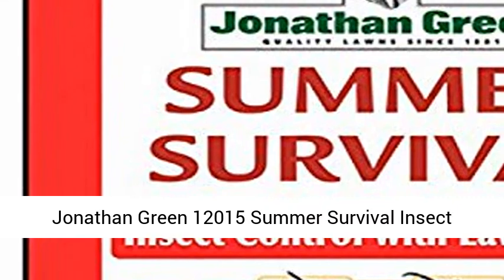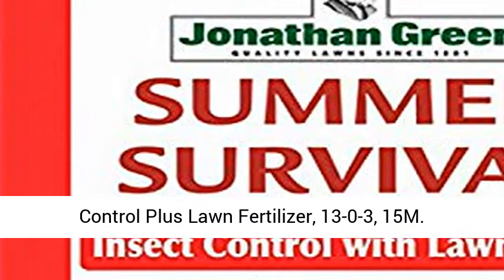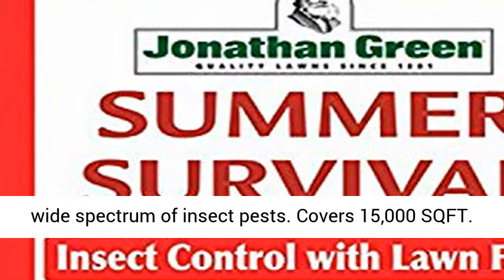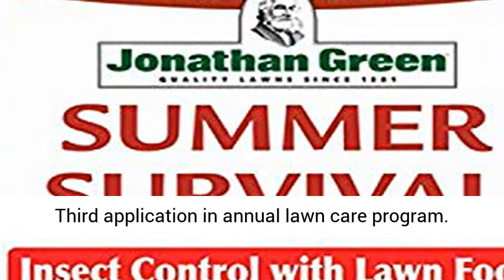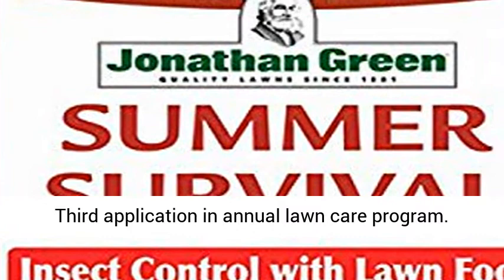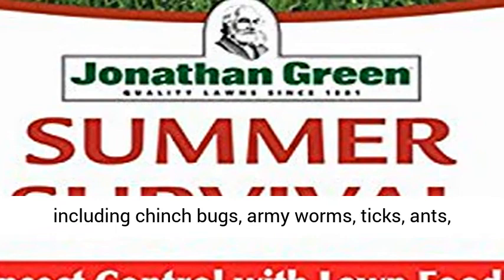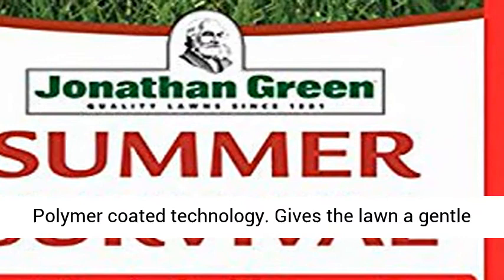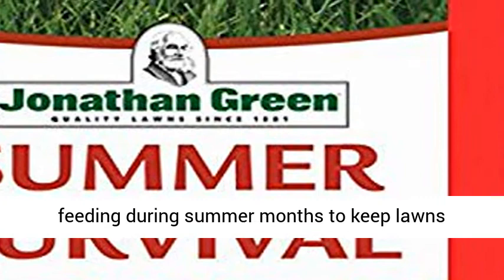Jonathan Green 12015 Summer Survival Insect Control Plus Lawn Fertilizer, 13-0-3, 15M - Overview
Provides controlled release feeding
Controls a wide spectrum of insect pests
Covers 15,000 SQFT
Third application in annual lawn care program
Controls a wide spectrum of insect pests, including chinch bugs, army worms, ticks, ants, grubs and more
Also controlled release feeding
Polymer coated technology
Gives the lawn a gentle feeding during summer months to keep lawns greener

Jonathan Green and Sons Summer Survival Insect Control Plus Lawn Fertilizer is formulated with polymer coated technology and provides controlled release feeding for easy, hassle-free use. Designed to supply gentle feedings during summer months keeping lawns greener and healthier. Conveniently controls a wide spectrum of insect pests including chinch bugs, army worms, ticks, ants, grubs and much more. Covers approximately 15,000 SQFT.

Best Reviews